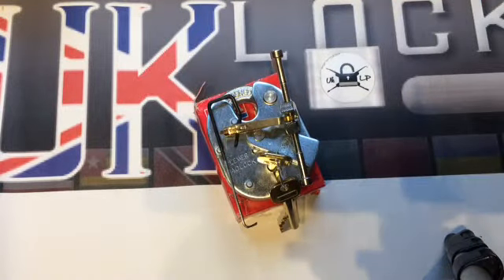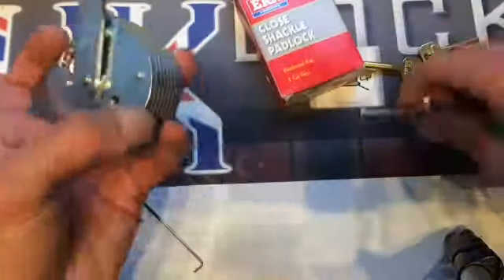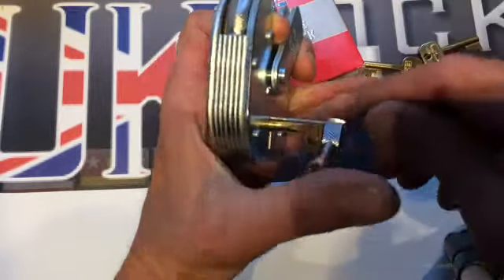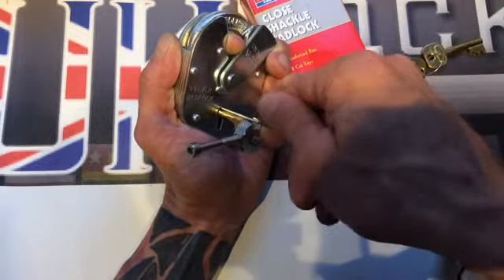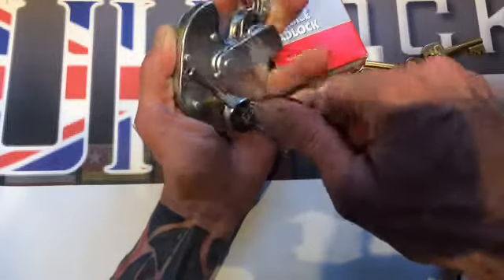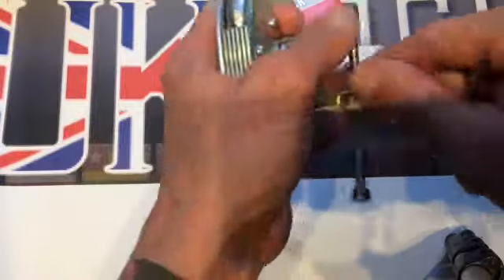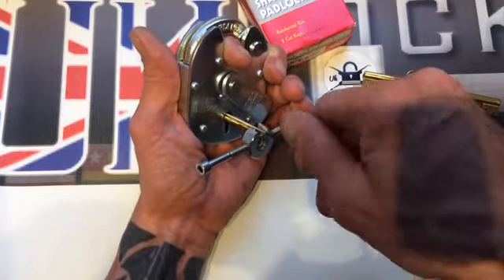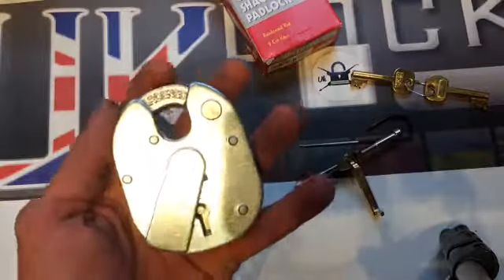🇬🇧 UK Lockpickers Picking The New ERA 974 - 5 Lever Padlock TWICE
Visit The World Famous & Best Variety Of Lock Pick Tools & Media